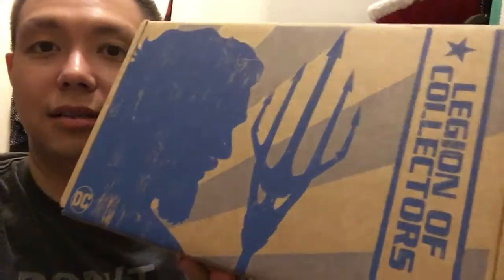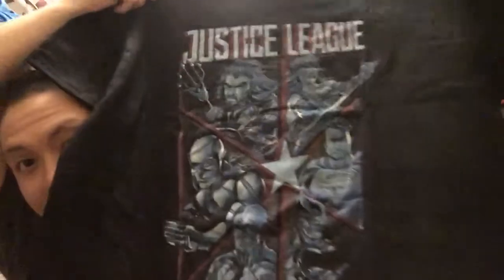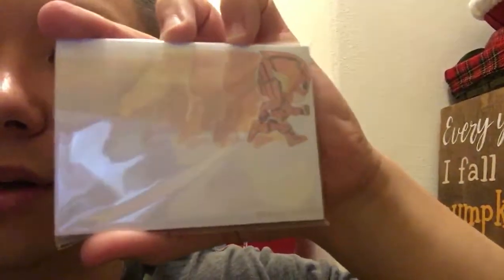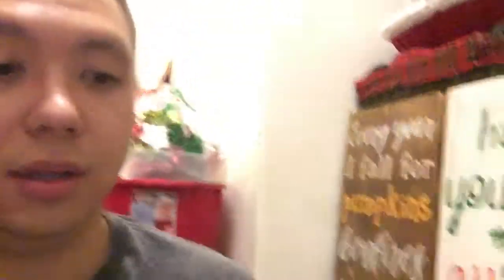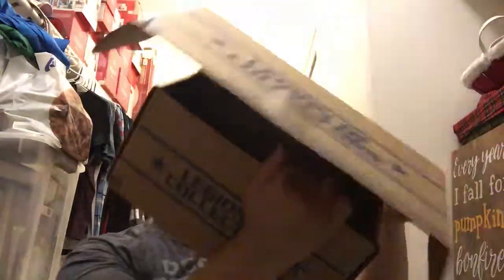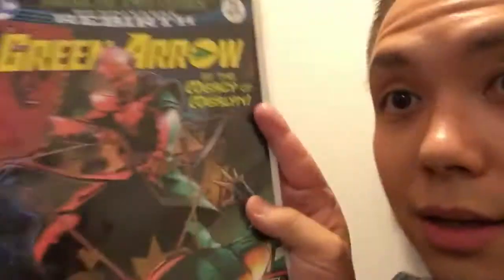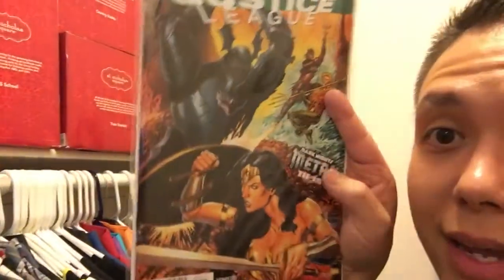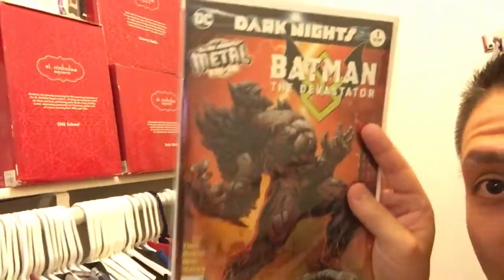Funko pop Justice League legion of collectors unboxing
My first funko pop legion of collectors box *beware of spoilers if you are waiting on yours*

Thank for hanging out at MichaelakaTygresPopDen 🐯⛺️

And go ahead and head over to my Instagram